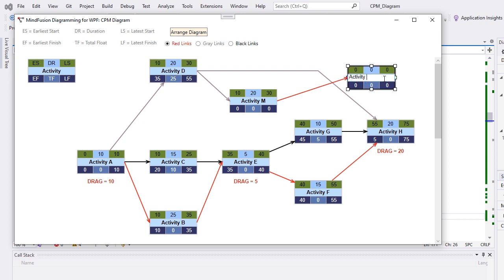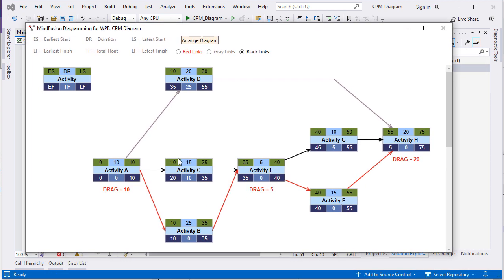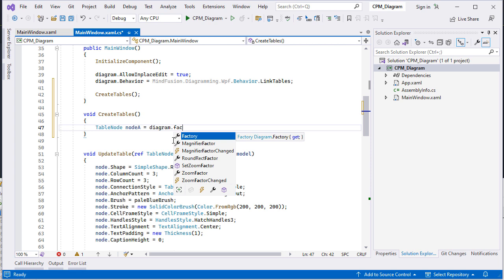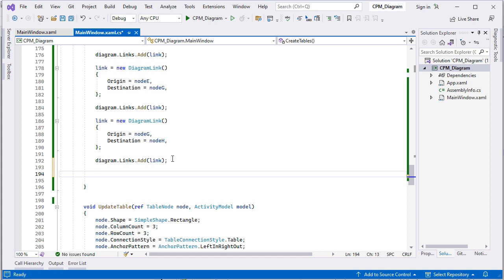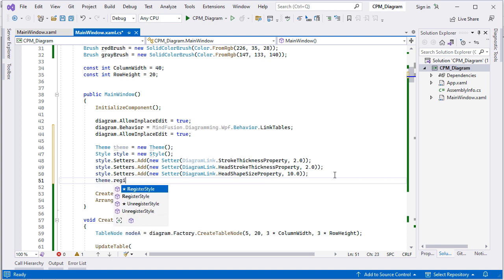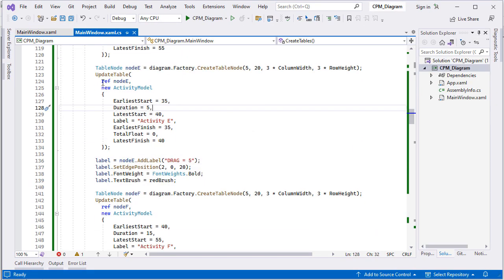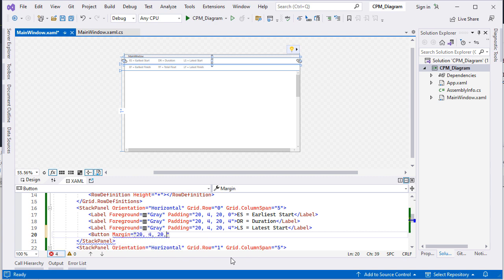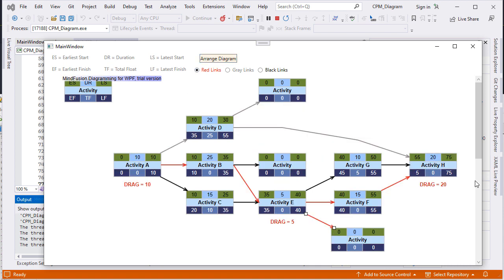Building a Critical Path Method Diagram in WPF with MindFusion .NET Flowchart Library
We build from scratch a Critical Path Method diagram with a legend, customizable link color and automatic layout arrangement. The sample uses MindFusion Diagramming library for WPF.

MindFusion Diagramming for WPF is a commercial component. Licenses are sold per developer. The trial version has no time or feature restrictions.